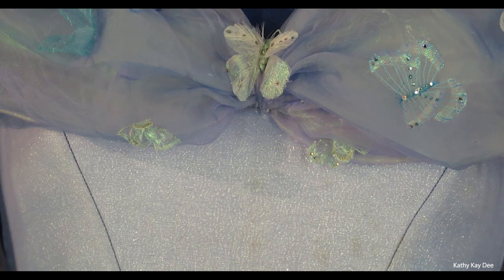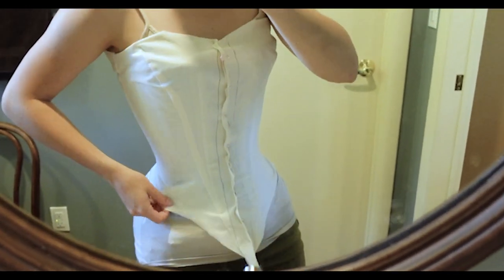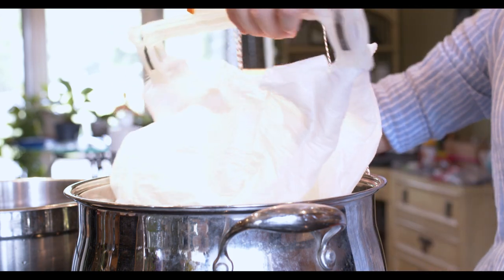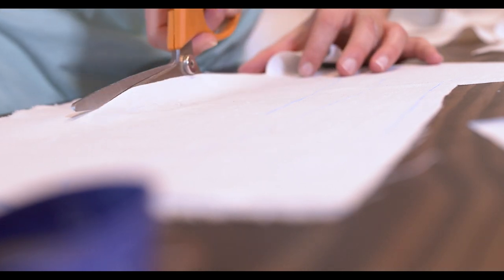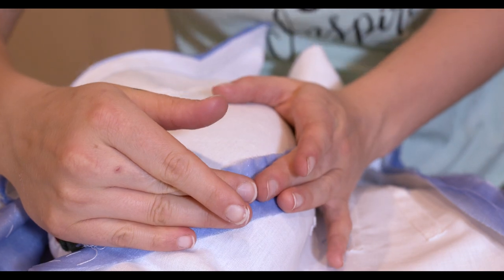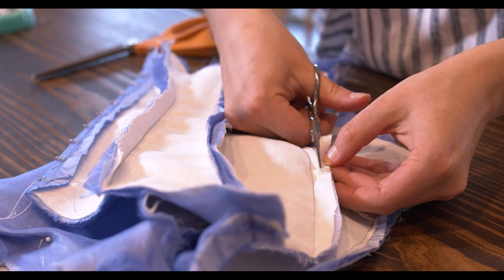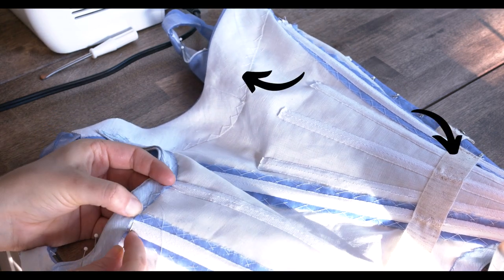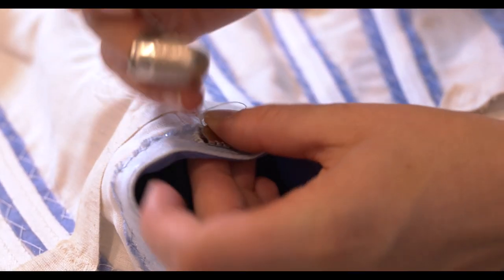Making Cinderella Dress - The Bodice | Ombré Dyed with Puffy Bertha & Handmade Butterflies!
Photo of original dress do not belong to me.

Chapters
0:00 Intro
3:03 Drafting & Mock-ups
4:50 Ombré Dyeing
8:56 Layering the Fabrics
12:22 Assemble the Pieces
13:33 Back Closure & Adjustments
14:51 Finishing Inside Seams & Boning
17:27 Final Touches to Base Bodice
18:07 The Puffy Bertha
21:04 The Handmade Butterflies
23:56 All Finished!

💌 Shipping Address:
11036 High Sky Inn Rd

♡ Bella Mae